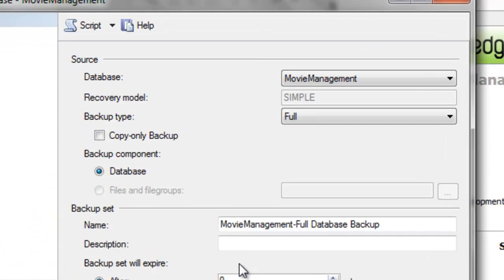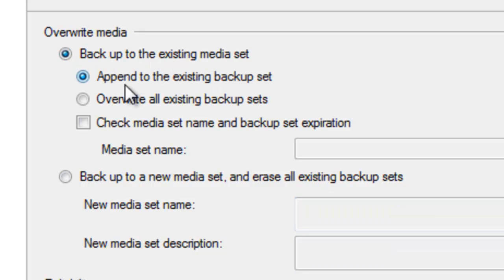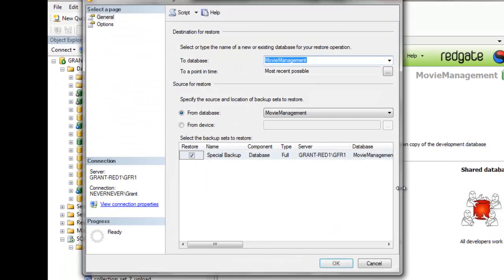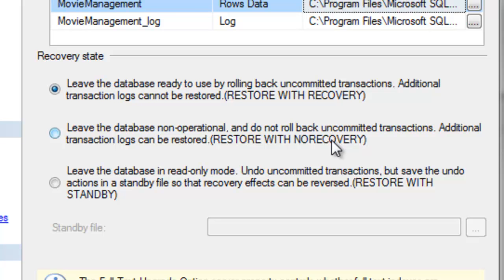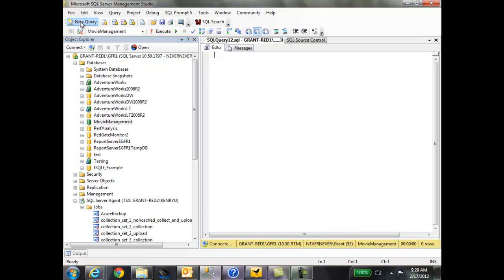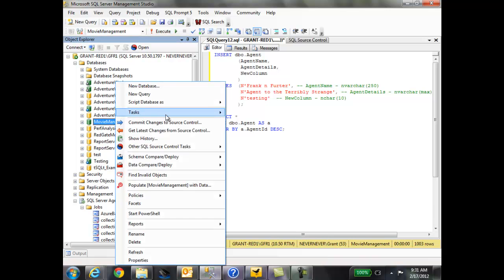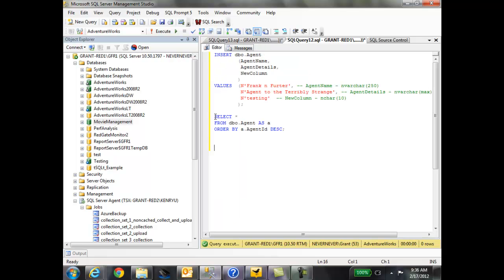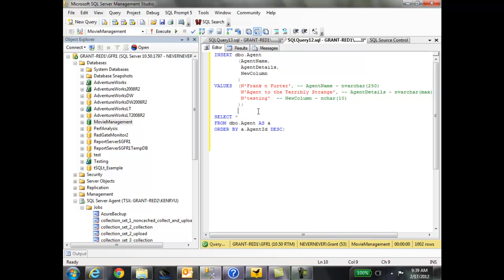Introduction to SQL Server Database Backup and Restore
This video introduces the concepts of the backup and restore for SQL Server. It's meant to be a companion piece to this article on Backup and Restore for the Accidental DBA